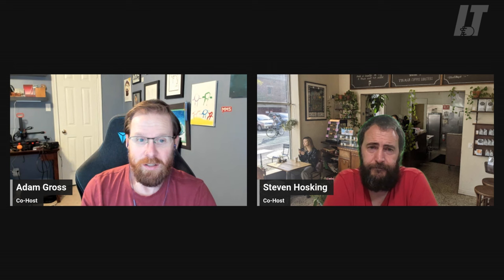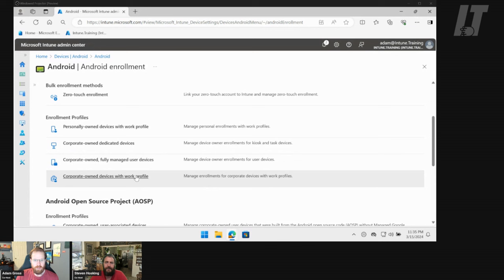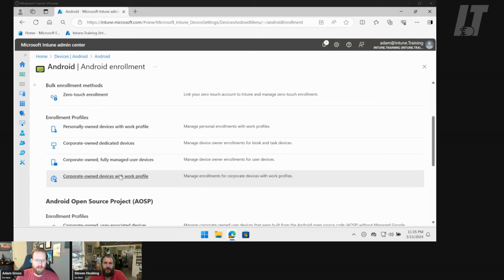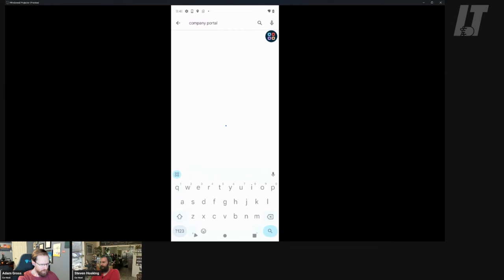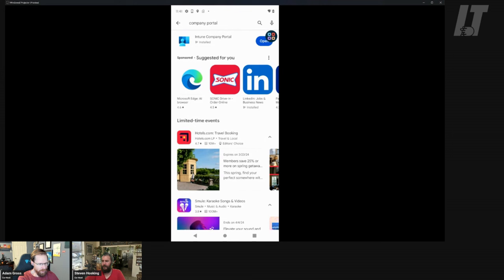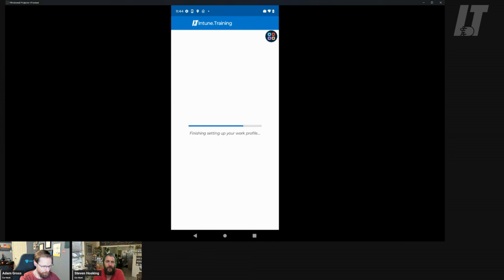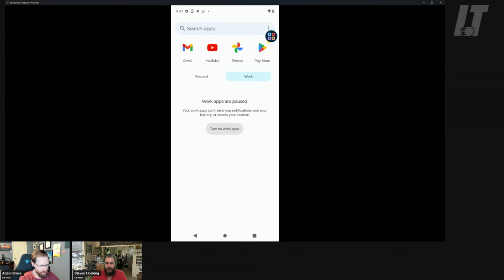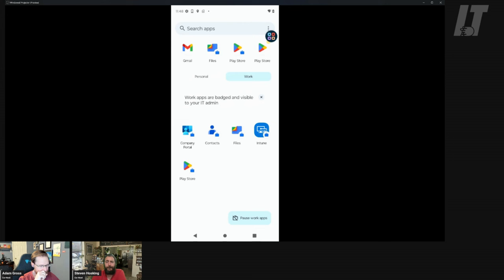2023E16 - Android Personally Owned Work Profile Enrollment (I.T)